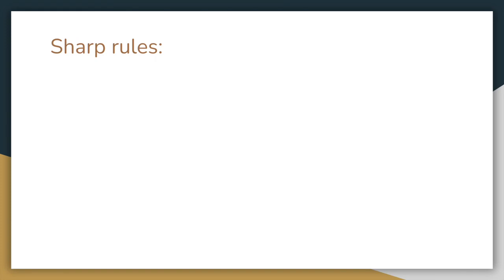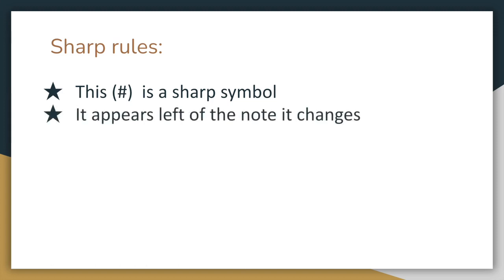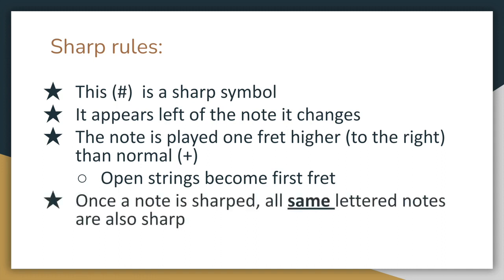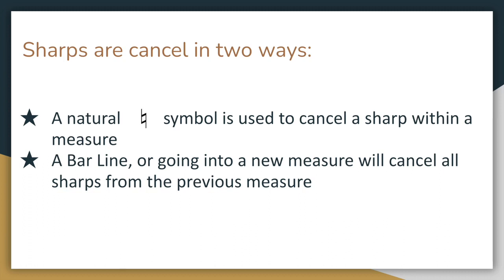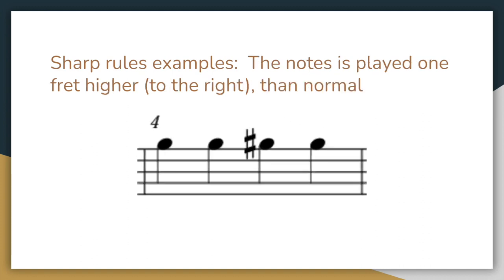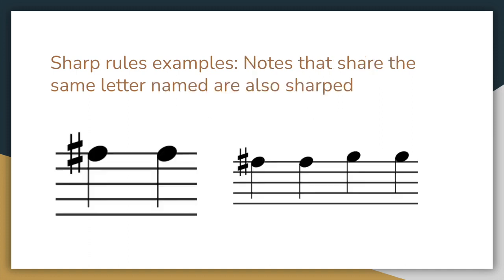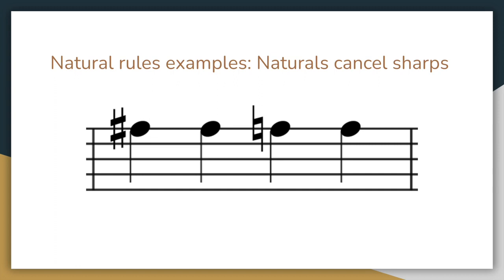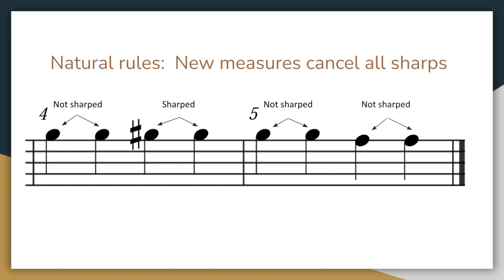How to play Sharps w/exercises and songs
Here are some practice songs:
Jolly Old St Nicholas